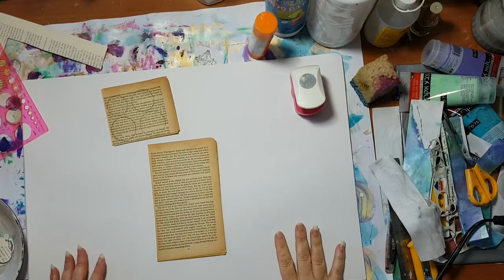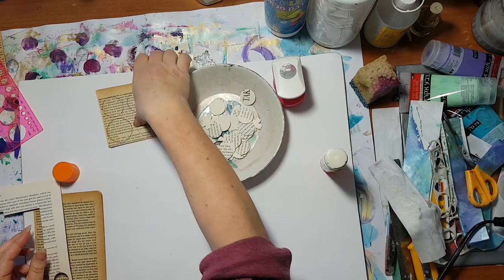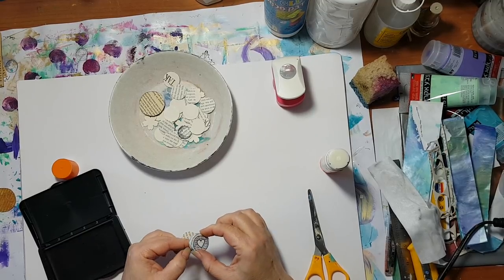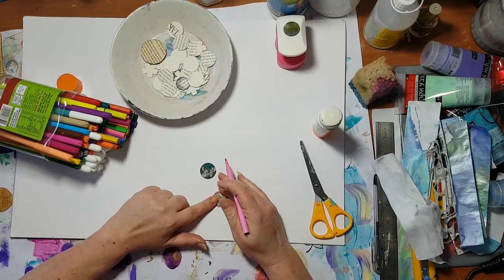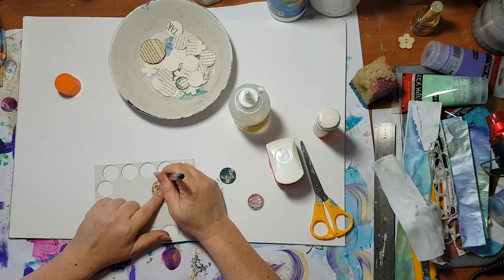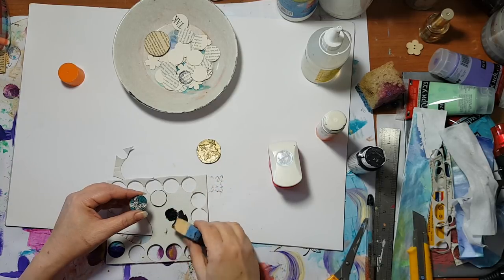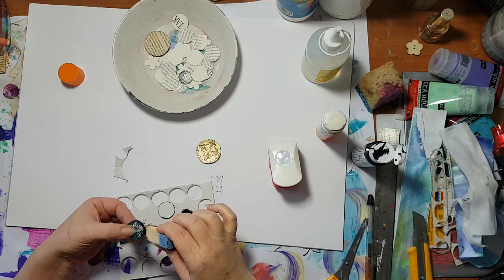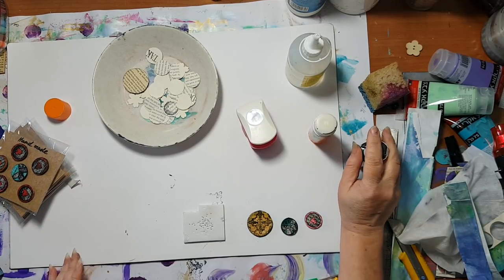Handmade buttons Inspired By BettsyDoodle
Noit Berkovich